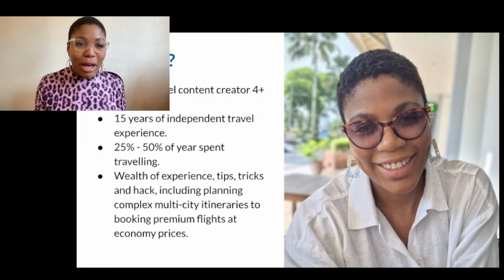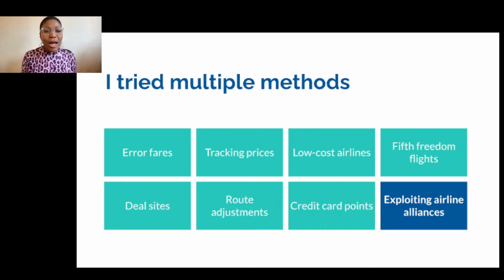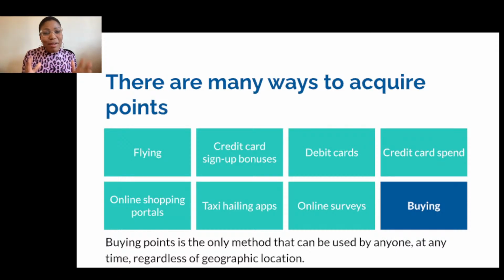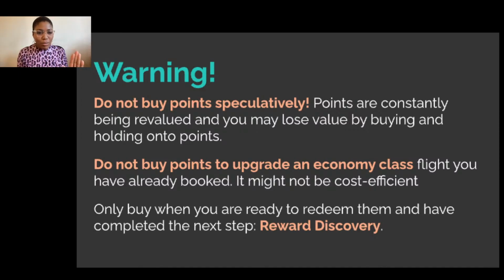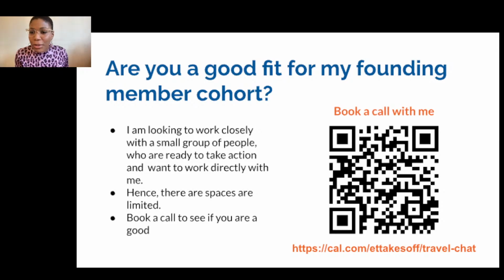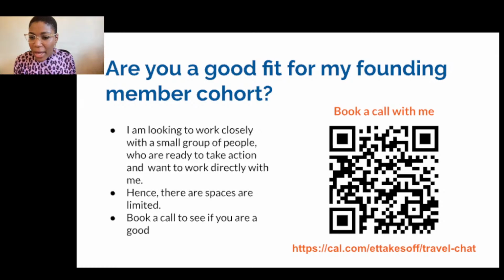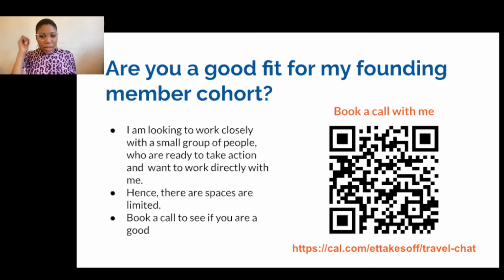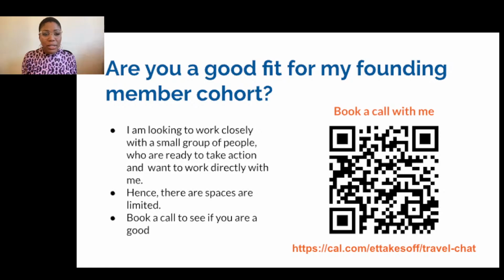How To Get Cheap Business Class Flights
00:00 Loading
02:56 Intro & start of webinar
21:22 Points aquisition
35:35 Q&A